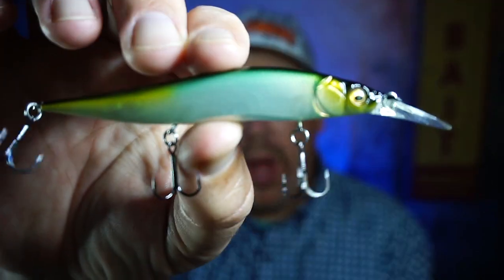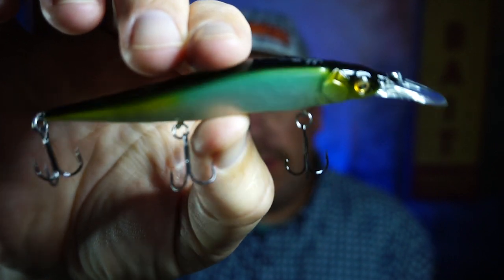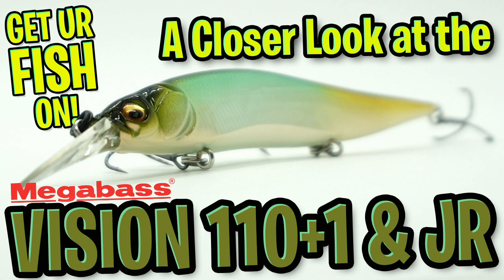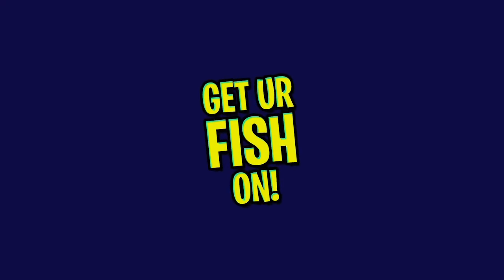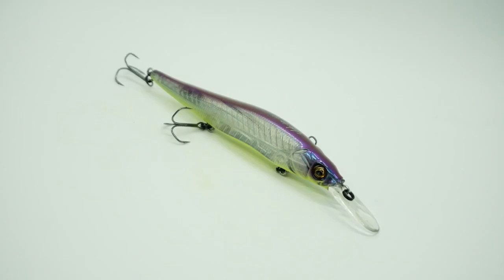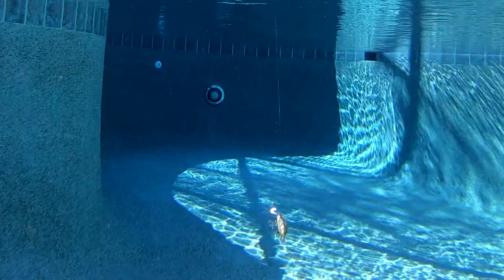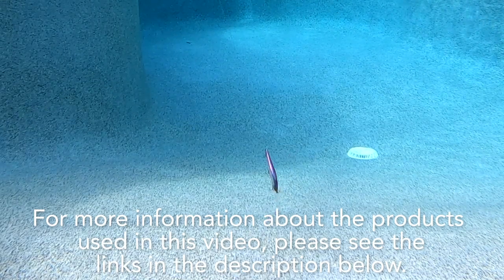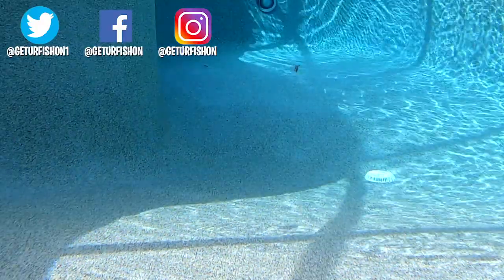A Closer Look at the Mega Bass Vision 110+1 Suspending Twitch Bait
The MegaBass Vision 110+1 is a floating suspending twitch bait that is built to last and have exceptional action. This bass fishing lure has multi-way moving balancing system, which allows the bait to be cast extremely far and at the same time stay balanced in the water when suspending. The Vision 110+1 has a large rattle chamber that sends its sounds loud and clear.